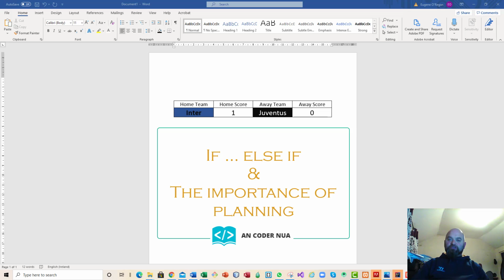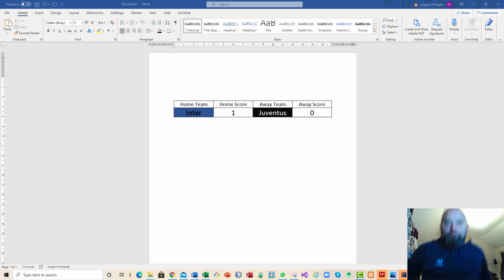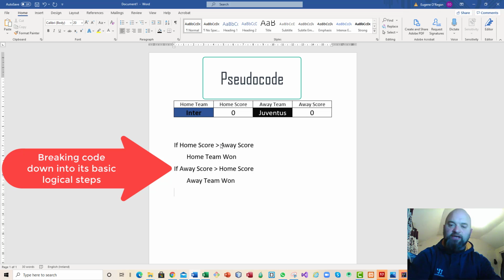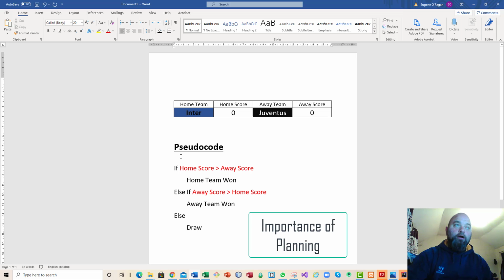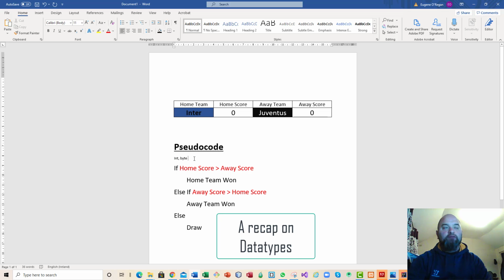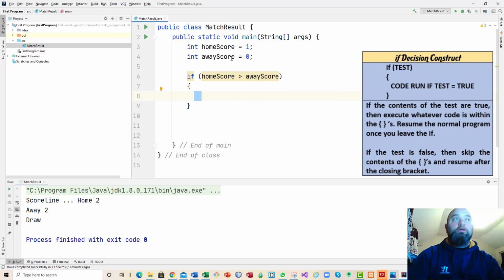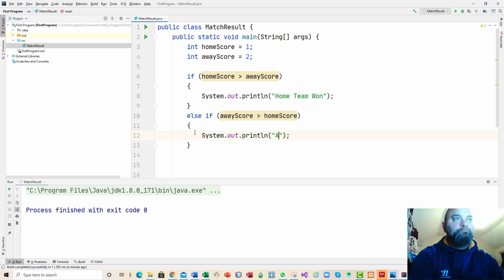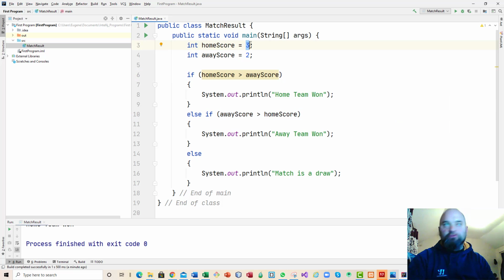The use of if - else if - else decision construct & importance of planning using examples in coding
The if ... if else ... else decision construct and the need for working out the logic of algorithms through well known examples (in this case, a football scoreline).
A football scoreline has three possible outcomes, so using the if ... if else ... else we can decide this.

Again, there is annotation and please pause the video to read.

Main Chapters
0:00 Intro
1:27 Importance of decomposing mental process
1:55 Listing the possible outcomes of this scenario
2:40 How many outcomes do we need to test for - typically n-1 (where n is number of outcomes)
3:05 - Pseudocode and its importance
3:42 - ASIDE: Math.random() for generation of random numbers
4:48 - ASIDE: Mathematical Operators - A recap!
5:34 - If decision construct
6:24 - Using multiple independent If statements or one If ... else If
9:10 - One scenario may have many solutions
9:43 - Importance of write, test, repeat
12:20 - CODING
12:58 - Importance of write, test, repeat (This must be important!)
20:10 - Questions for you!